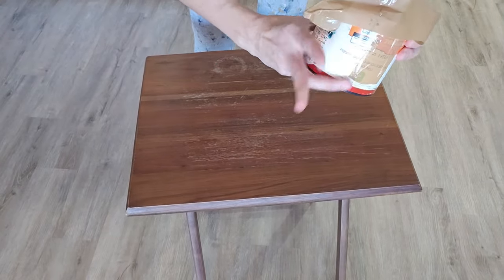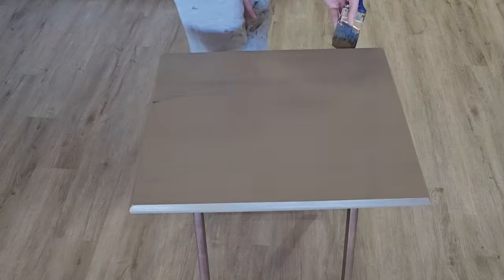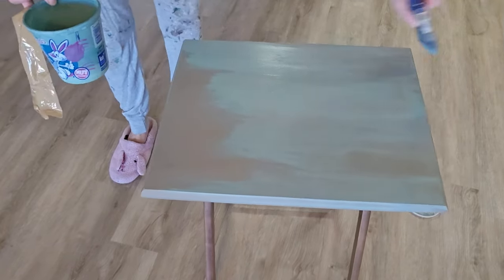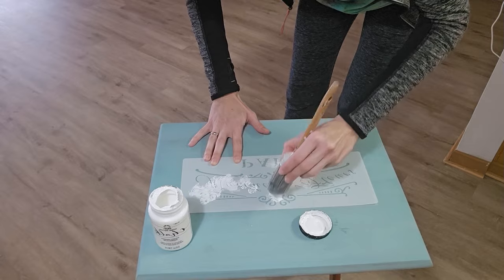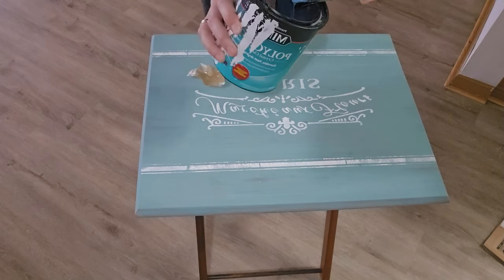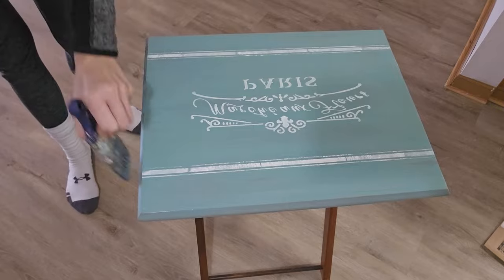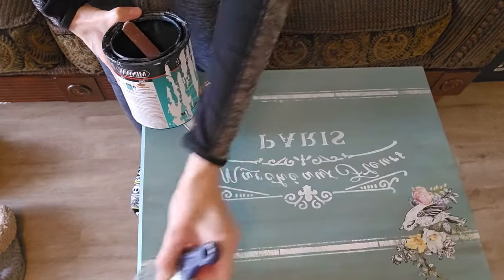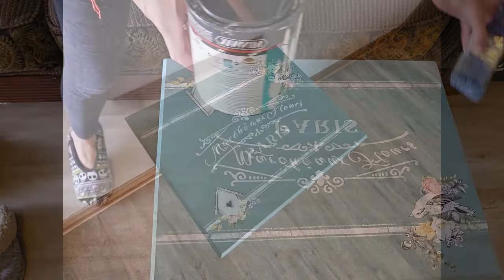Updating a TV tray | The blue Challenge | Painting Furniture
In this video I walk the viewer through the processes of updating a blah and boring TV tray using my favorite color! This video is part of THE BLUE CHALLENGE hosted by Andy over at @flippop

There is no additional cost to you to use these links. All products I use are purchased with my own money and are my own opinion. Thank you very very much**

Link to Transfers
link to Paint used with stencils
Link to similar springtime stencils